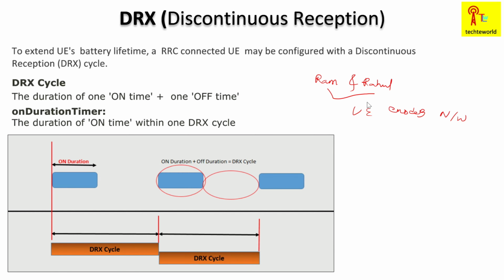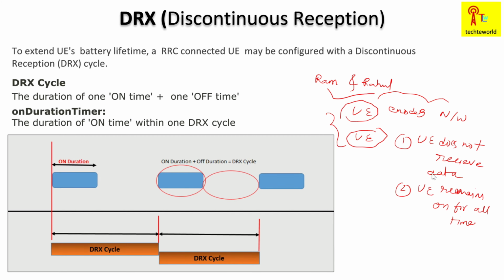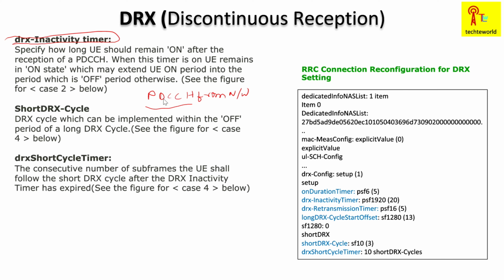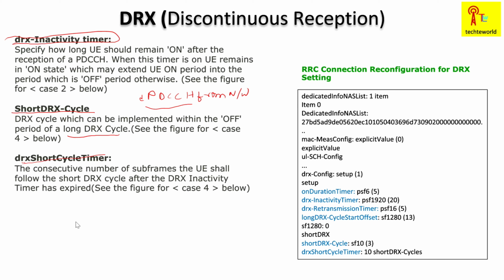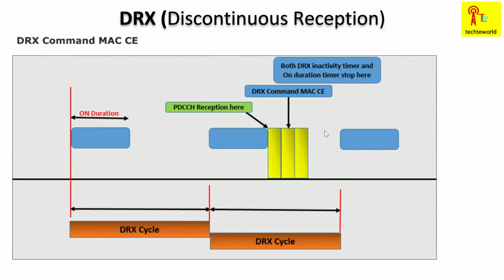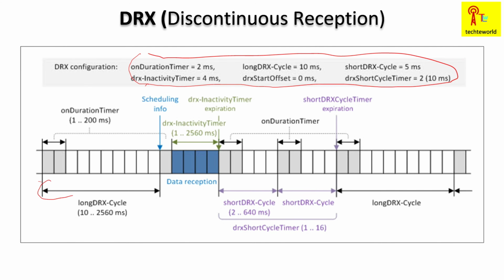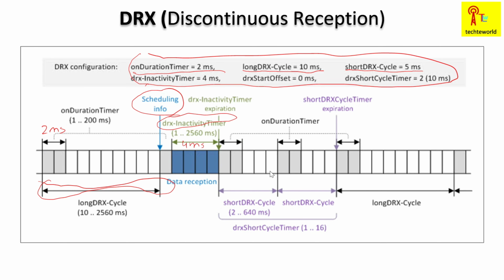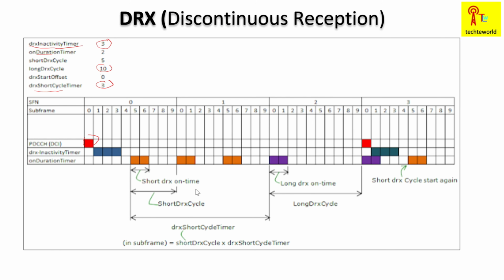DRX (Discontinuous Reception) in LTE _techlteworld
Hi All,
Today's video is on DRX (Discontinuous Reception) in LTE

Hi All,
There are lot of new member joined so i am providing the links of LTE videos which have in our channel.